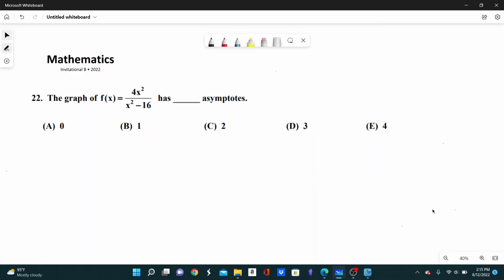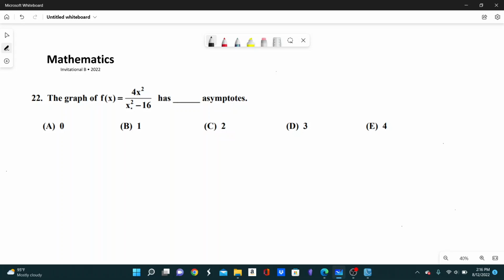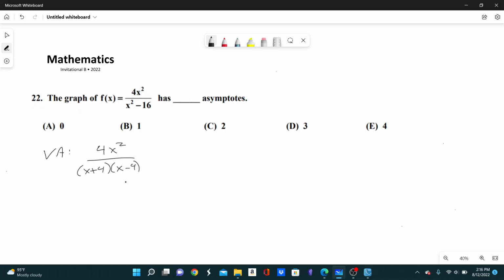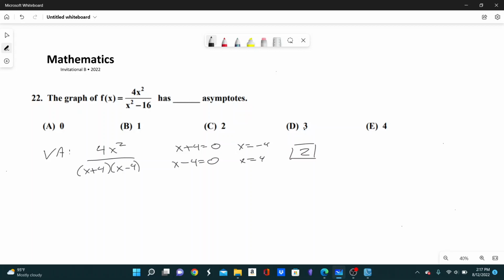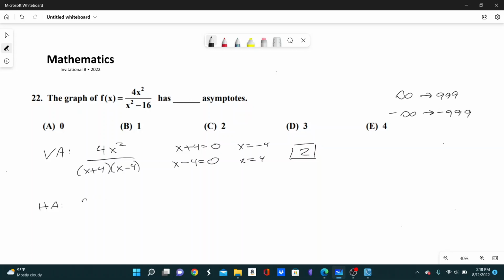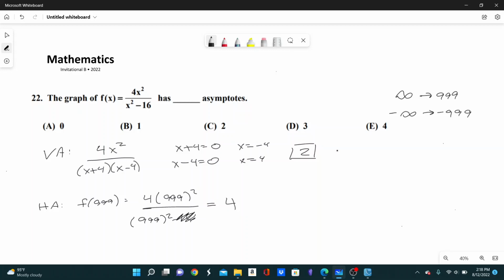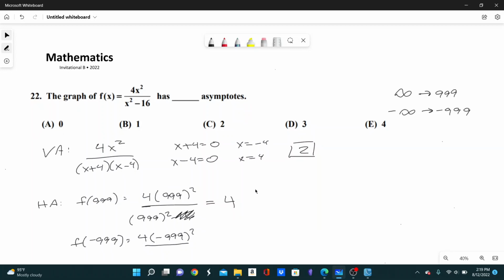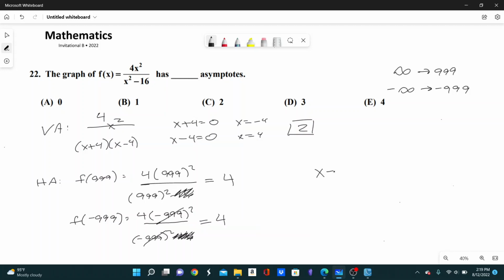2022 UIL B Math #22